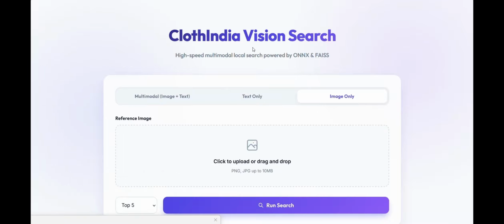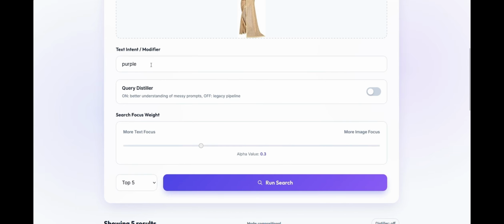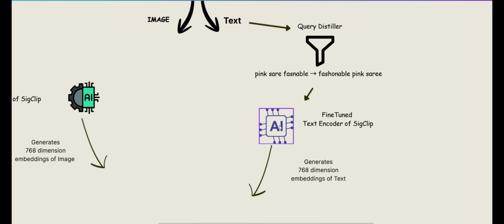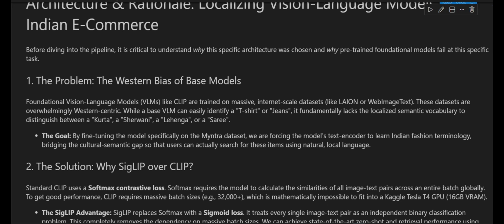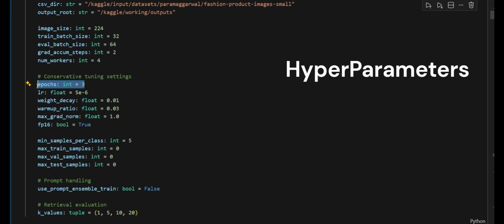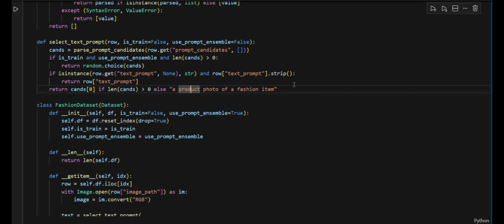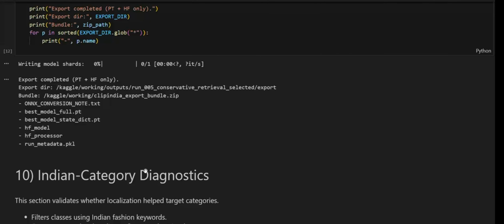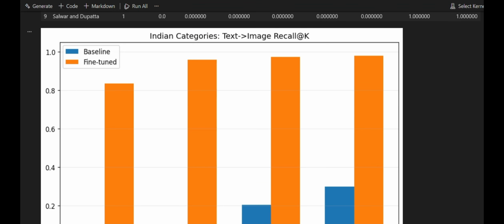ClothClipIndia Project DEMO and Explaination